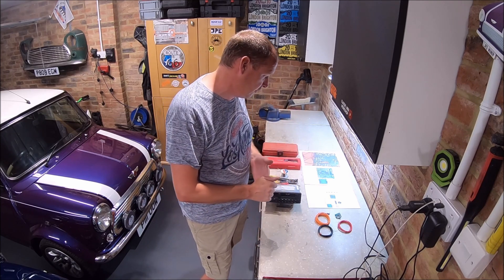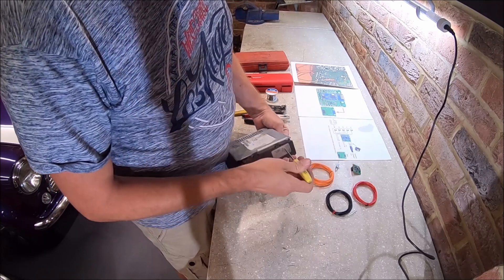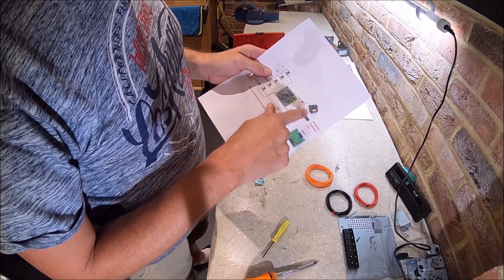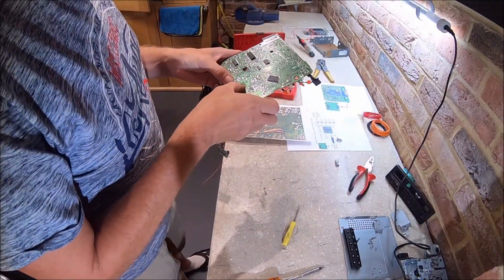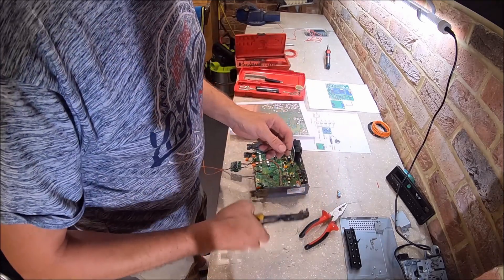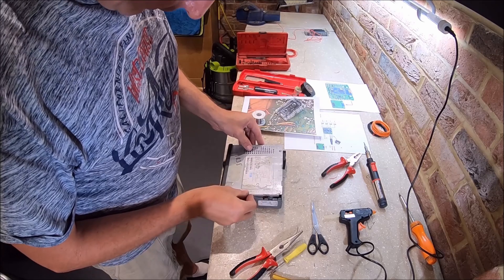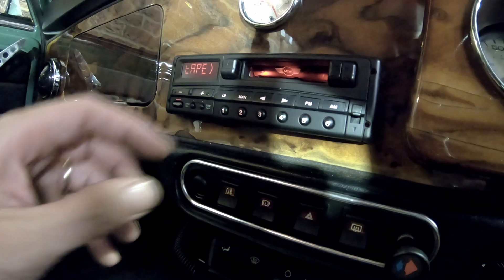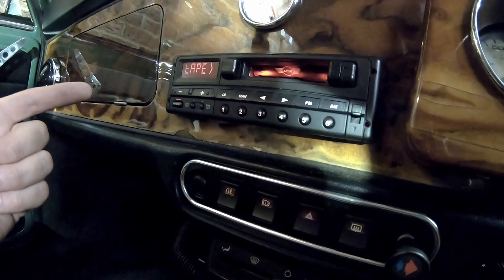Adding Bluetooth - Car Stereo Hack For Only £13 - Classic Mini Workshop Project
In this video I modify my old car stereo by adding integral Bluetooth for less than £13! Phillips R660 Mini - Credit to Tom Bramhall for originally posting details on Facebook (Mini classic advice tip and help)

01:00 Skip Intro

Bluetooth 4.0 12v module - CSR8645

Mini Push Button Latching PCB Switch - DPDT 30V